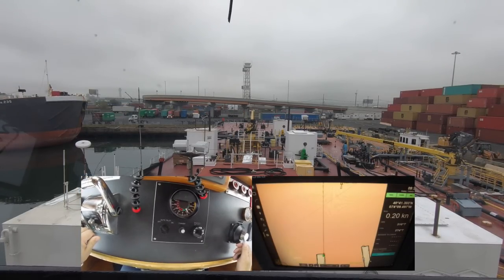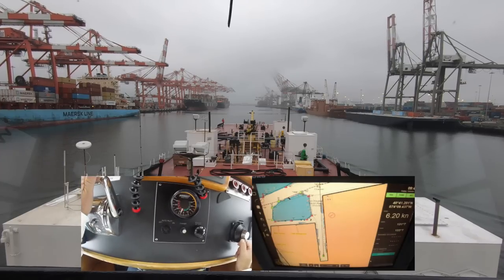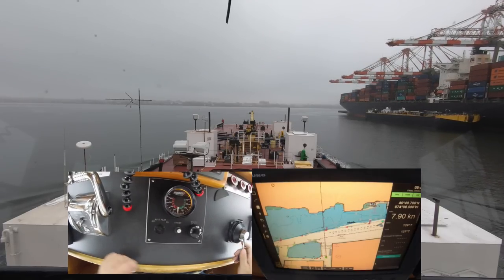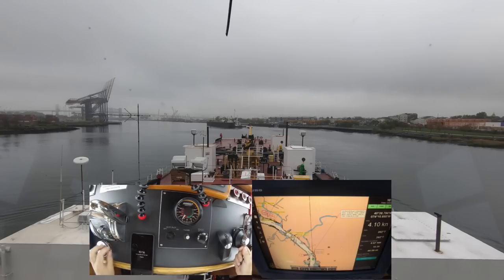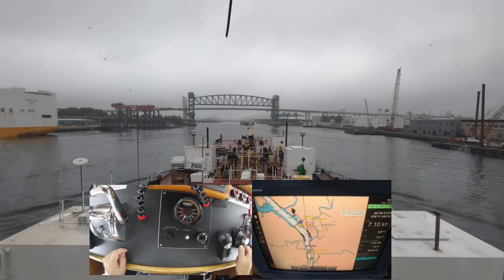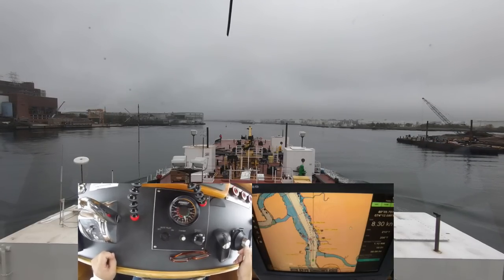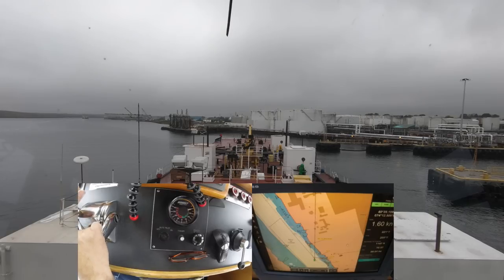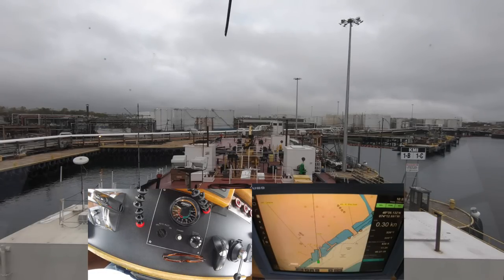Foggy Trip down the Arthur Kills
If was a foggy morning as we lest Port Newark for the Arthur Kills.  We talk about operating in reduced viability and I pass my old mate who is a pilot now.